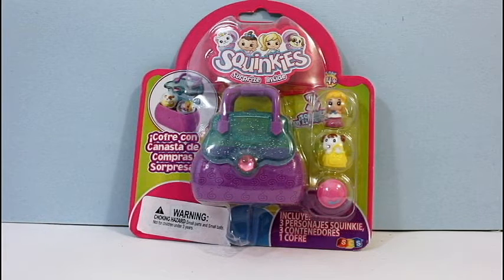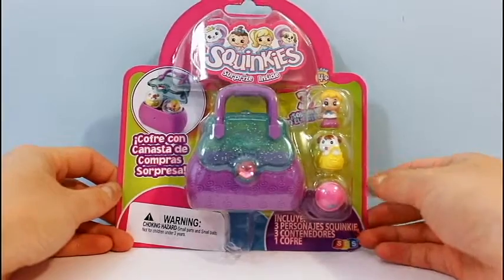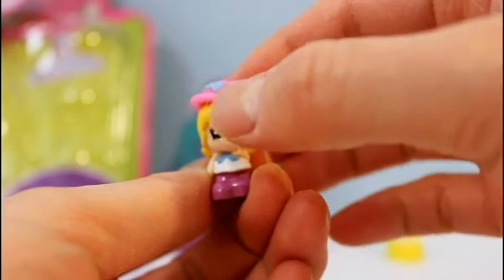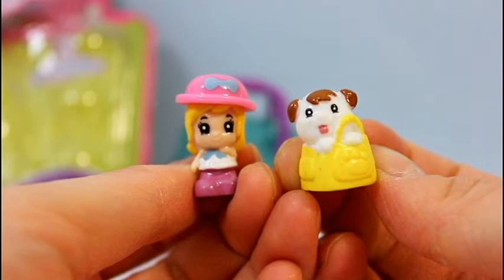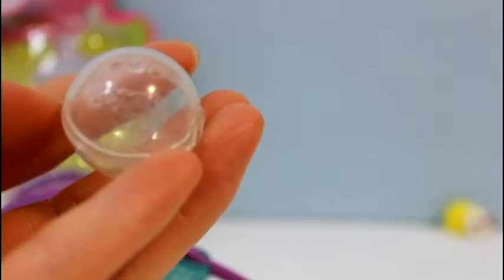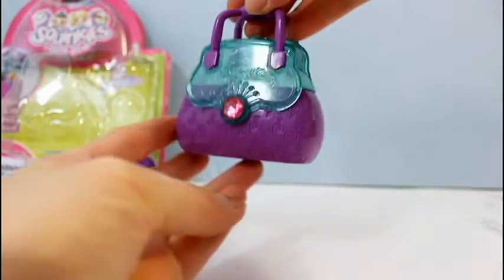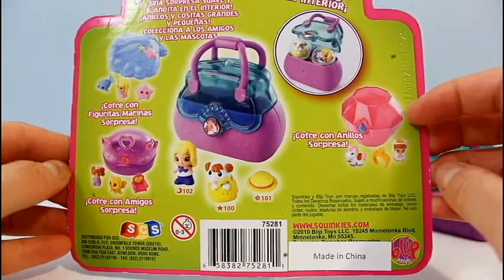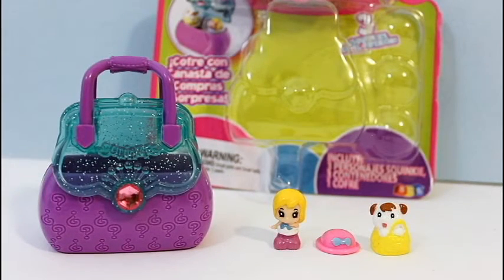Rare Squinkieville Surprise Squinkies Do Drops SUPER Unboxing! Mystery toy review kid's video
Today we open some cute and very difficult to find Squinkies!!